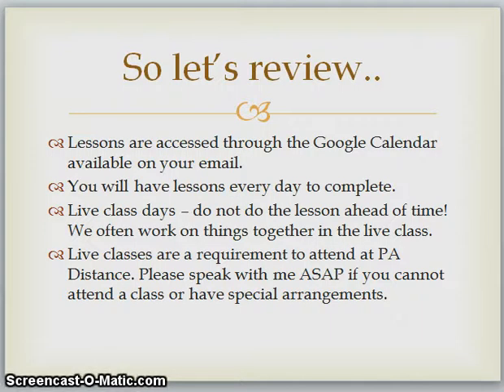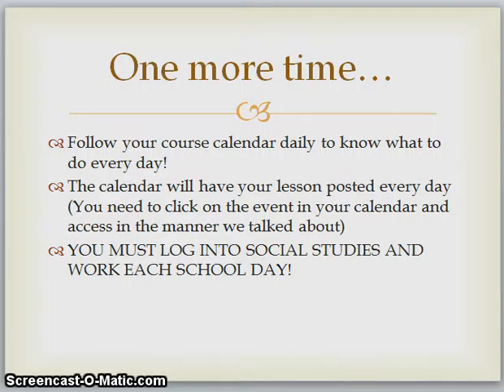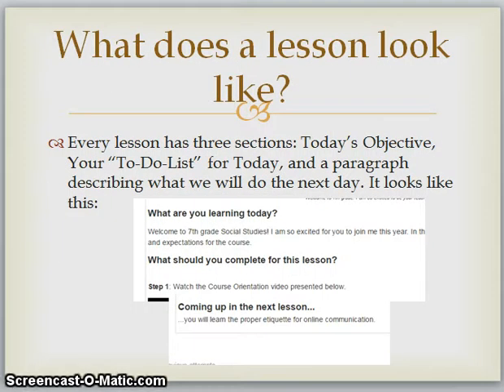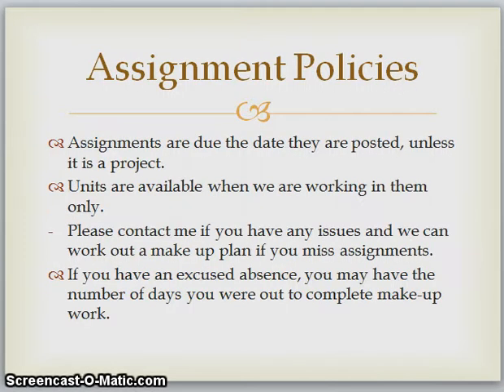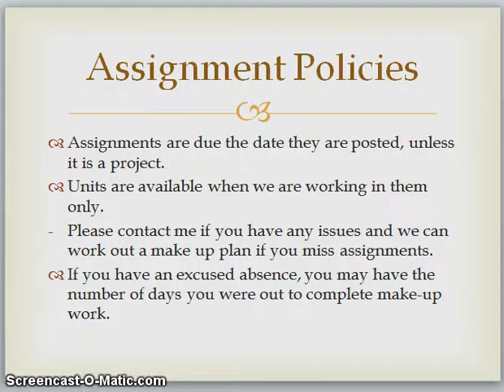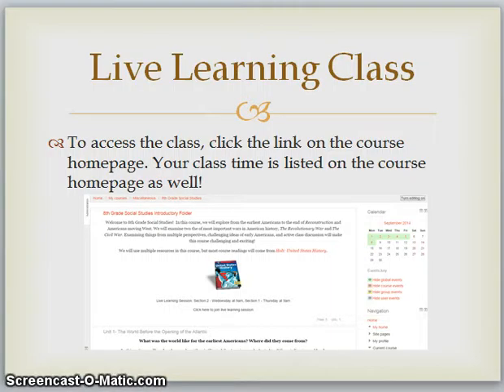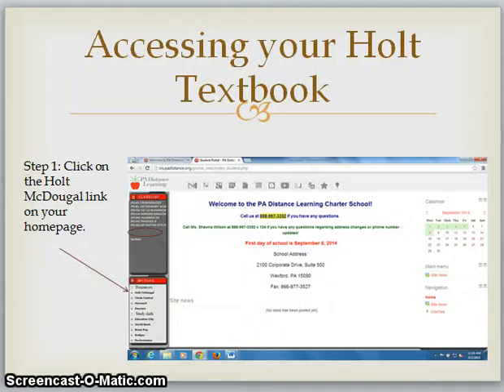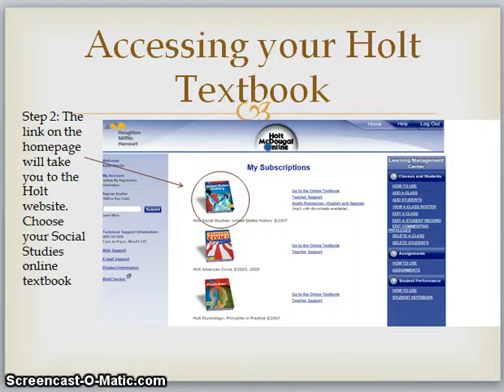8th Orientation 2